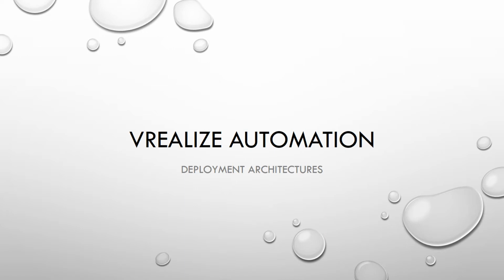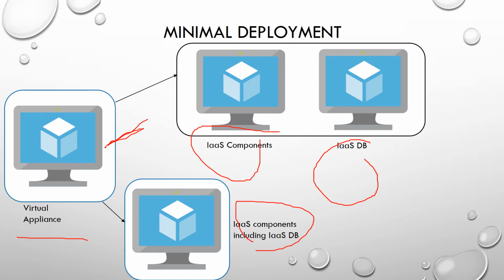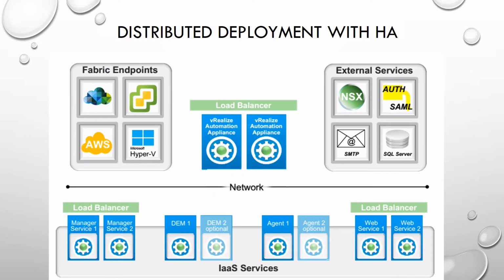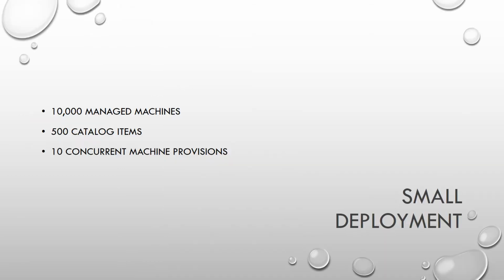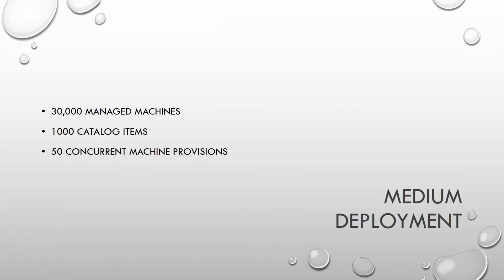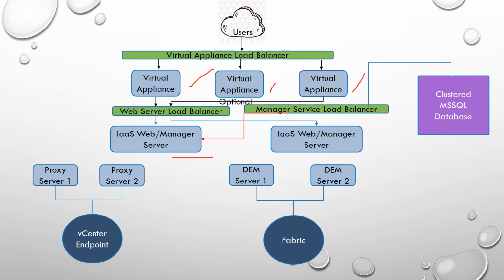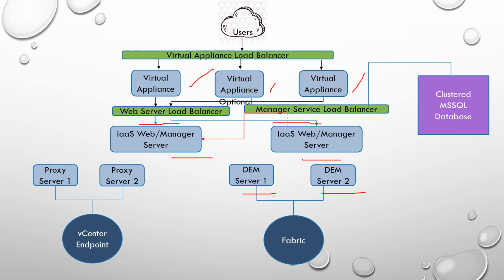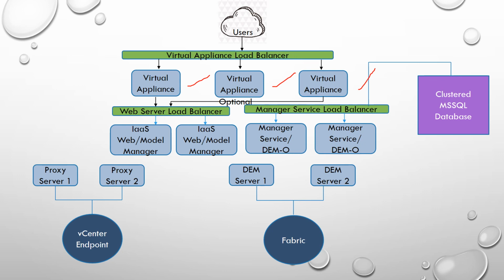vRealize Automation-7.4 Tutorial-3 Deployment Types and Reference Architecture